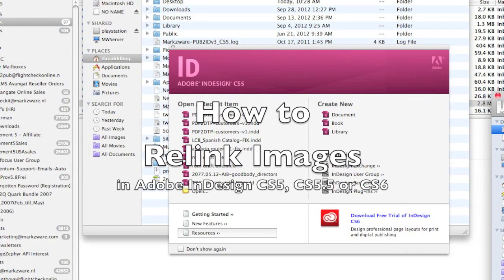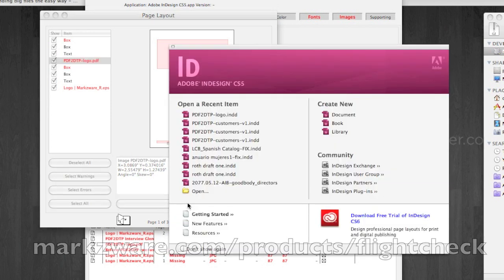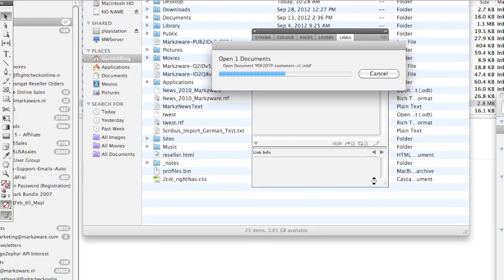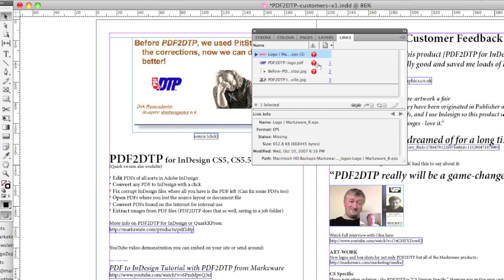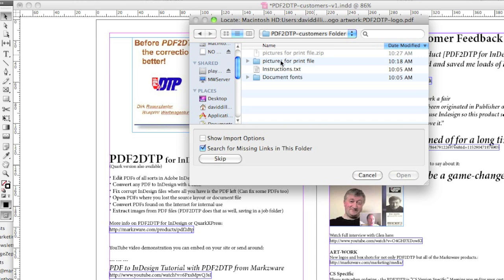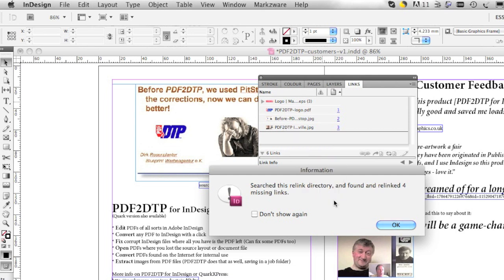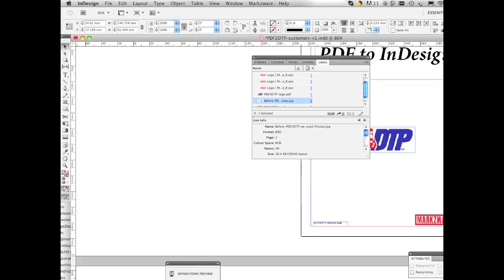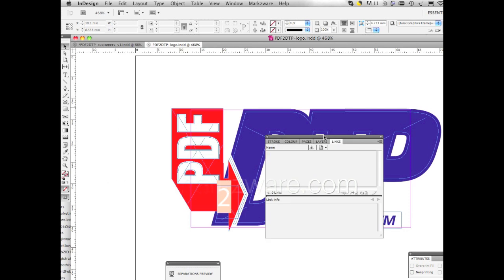How to Relink Images in InDesign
Learn how to relink images in InDesign:
Missing images in your Adobe InDesign file? How can you quickly update or relink all images or links that are missing in InDesign?

That is easy and, in this software tutorial, we will show you how to relink images, within Adobe InDesign, not just to relink one image, but to relink ALL missing or unlinked images!

Adobe has a detailed help section about managing graphic links or images.
Here is a bit of helpful info:

"Restore missing links (relink images)
* To restore a missing link, select any link marked with the missing link icon in the Links panel, and click the Relink button.
* In the dialog box that appears, select Search For Missing Links In This Folder to relink any missing file that appears in the specified folder. Locate and double-click a file."

Learn about Markzware solutions for users of Adobe InDesign and other DTP formats: